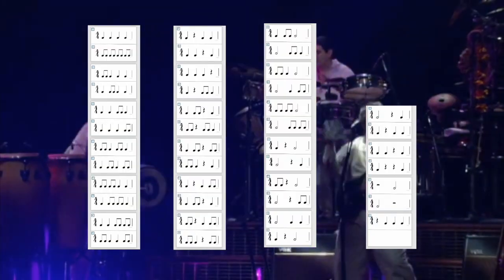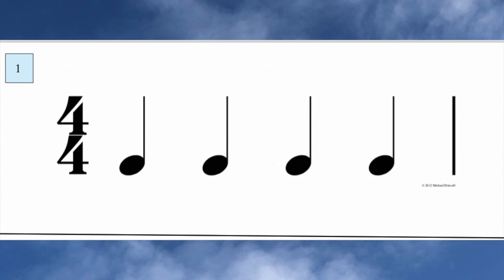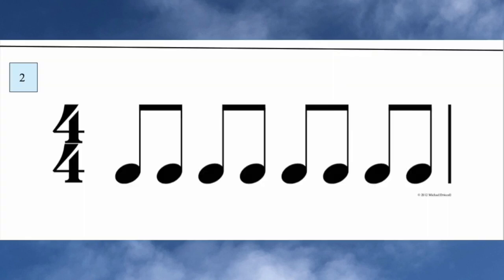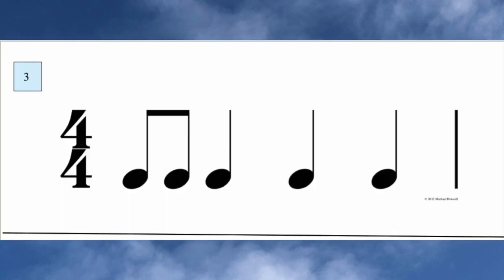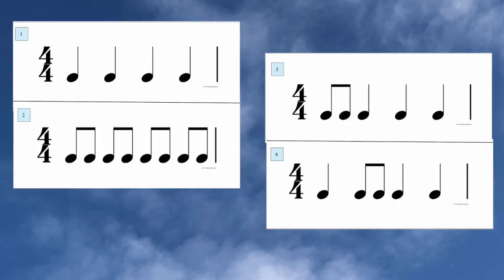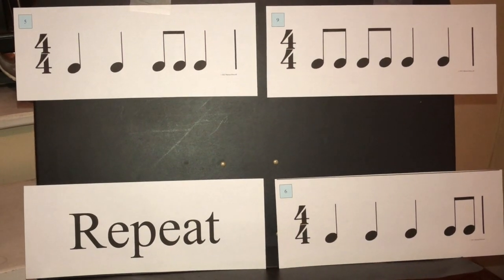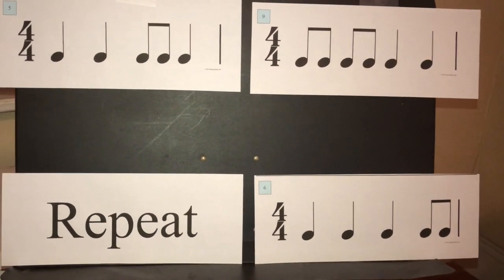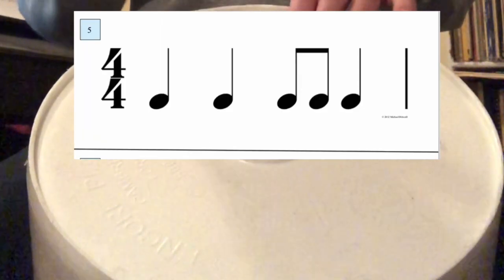Rhythm Workout 1B-ScooterTuneMusic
Rhythms using 1/4 and 1/8 notes.  8 beat phrases.  4/4 time